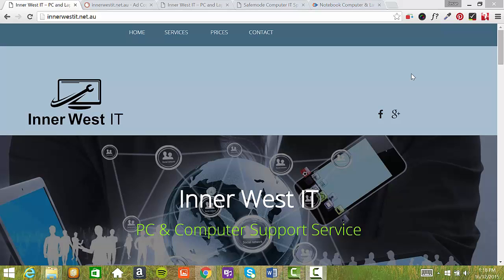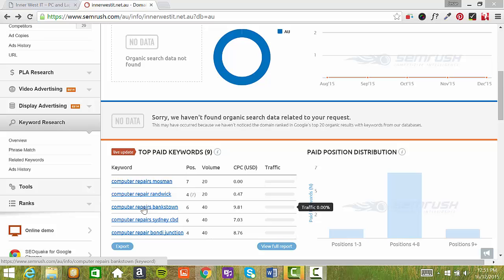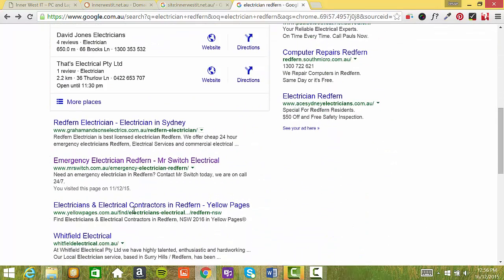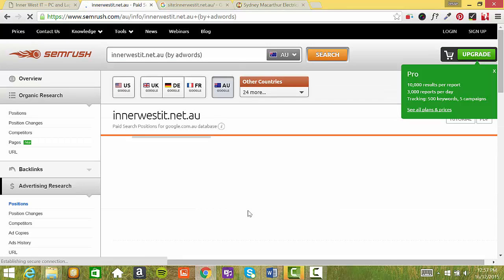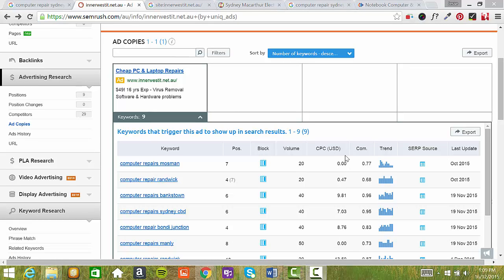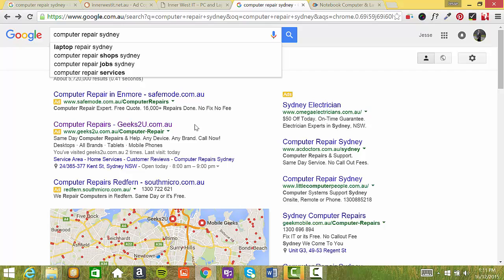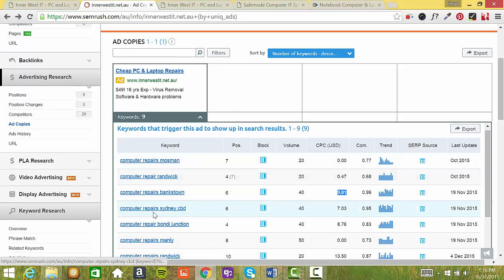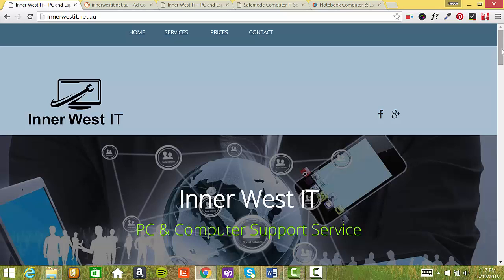Google Ads and SEO local Business review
Audit of online marketing. Areas of opportunity.